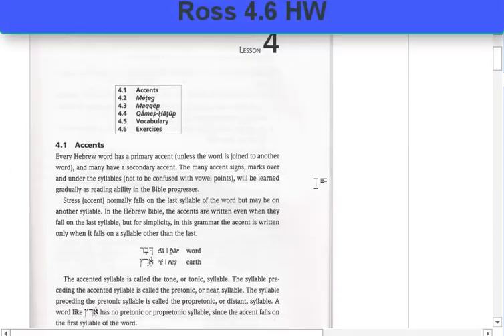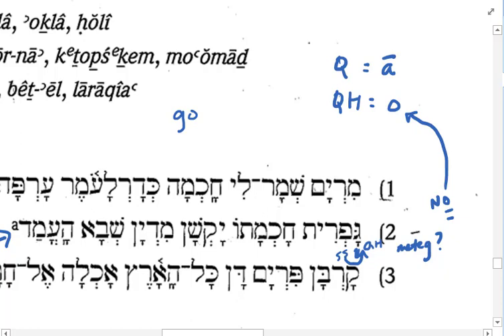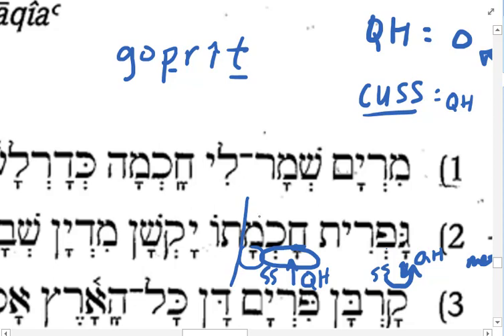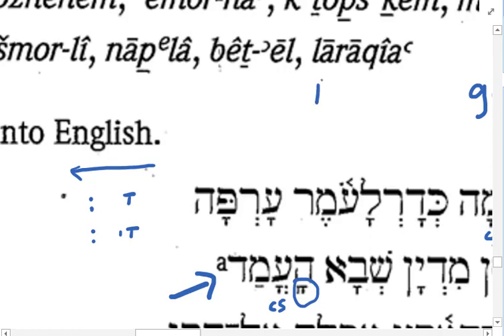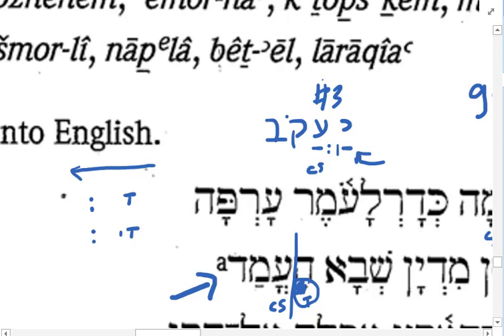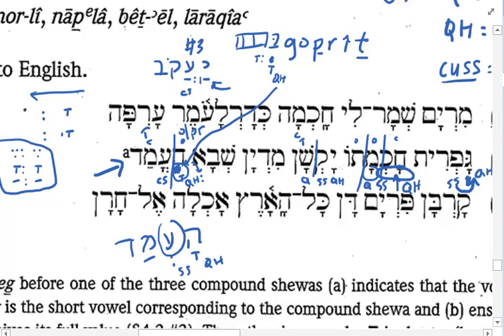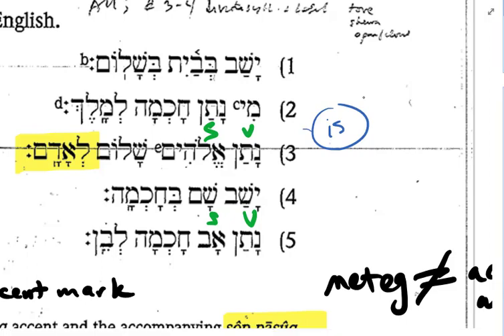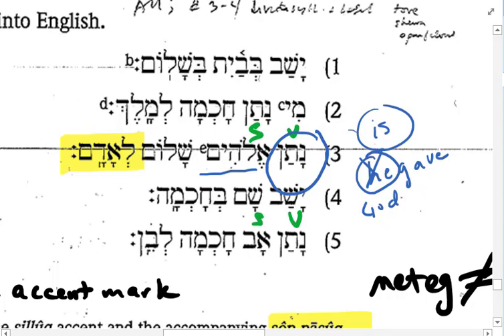Ross Chapter 4, HW Review Version 2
HW discussion from another Hebrew class, similar to the other review, but with some different discussion.